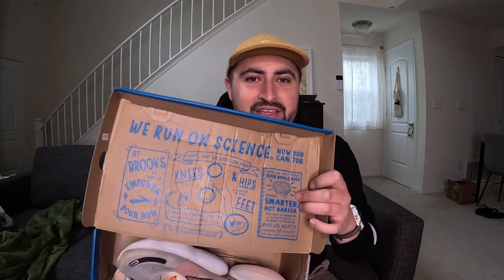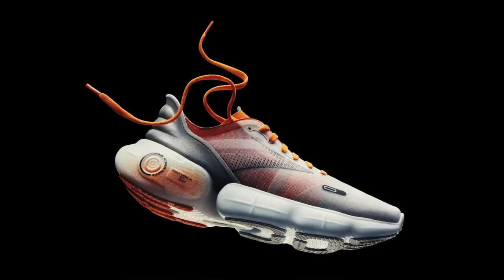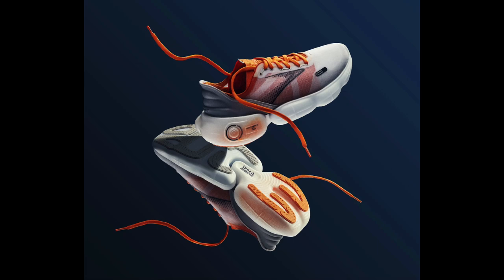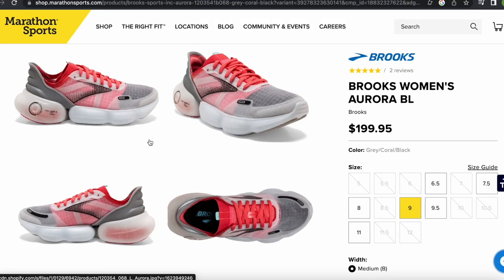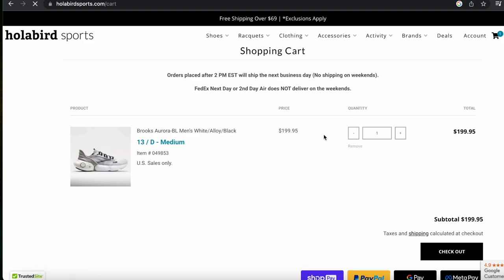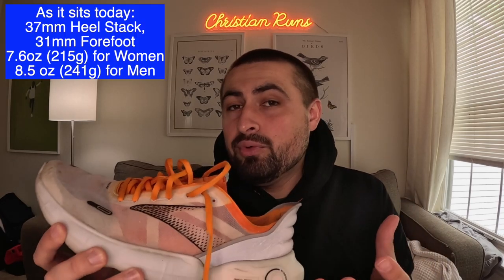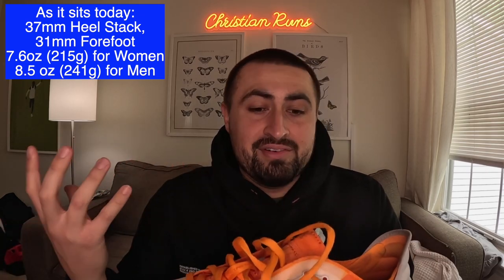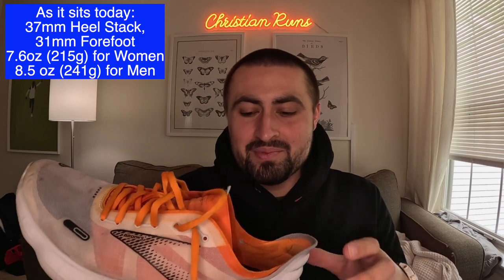The Weirdest Running Shoe I Own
Vlog #324: They look pretty strange, but they really are even weirder in person when you can bend it and see the material up close. They feel like such a good shoe for a minute, but they are not comfortable for me with the separated midsole after a few miles.

Packages should be addressed to:
Christian Rodriguez
369 Main ST